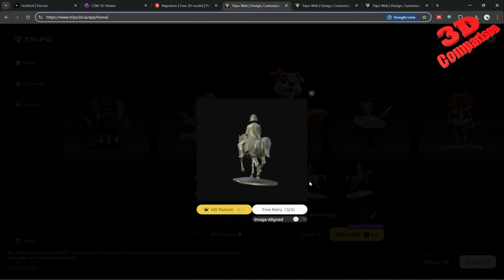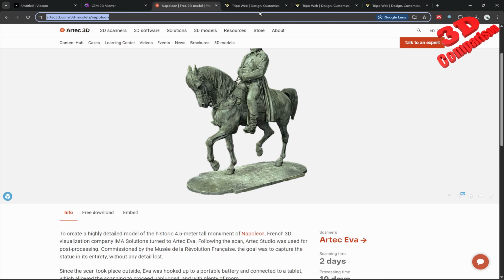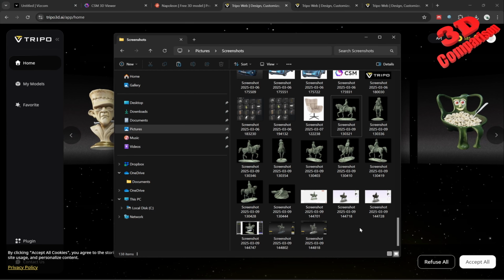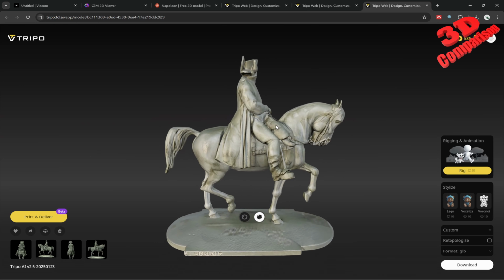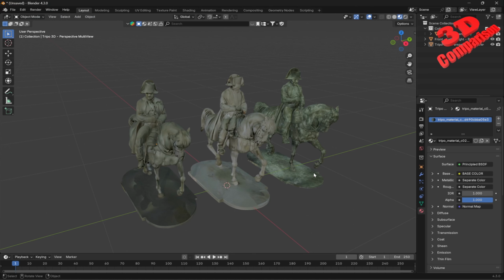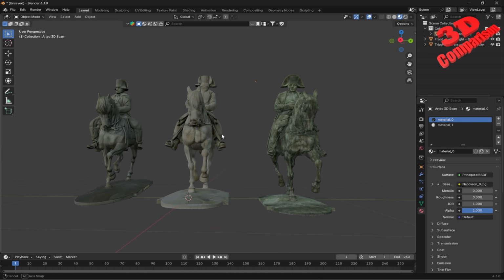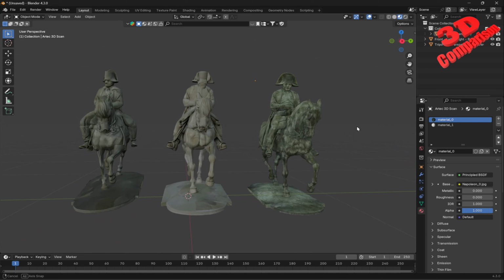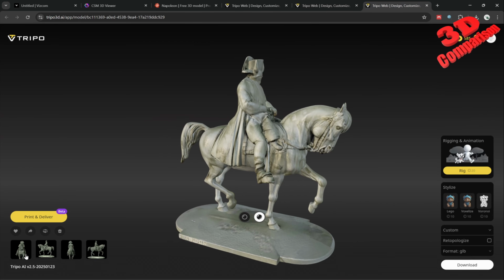Tripo 3D Generative AI - Achieving Better Results with Perspective Images Over Orthographic Images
Front, left, right, and back views are commonly referred to as orthographic views or orthogonal projections. These are standard in CAD, technical drawing, and 3D modeling, as they represent a model without perspective distortion.

In contrast, perspective images show depth and mimic how the human eye perceives objects, making them more useful for Tripo 3D’s AI-based generation.